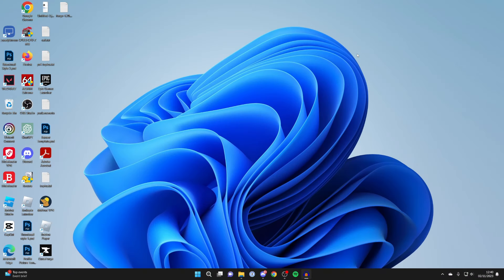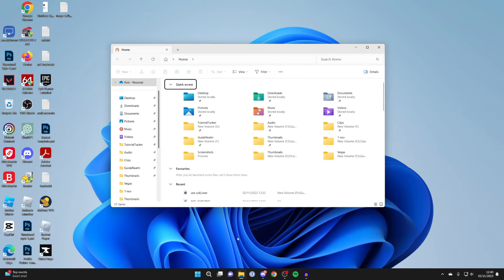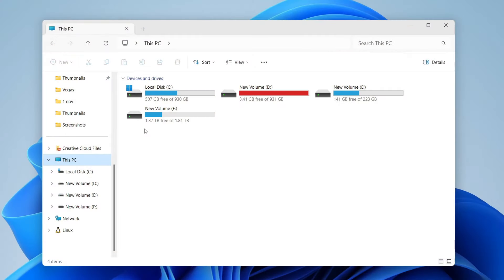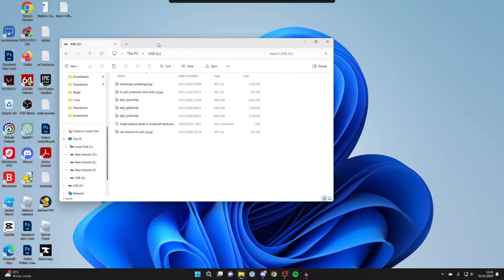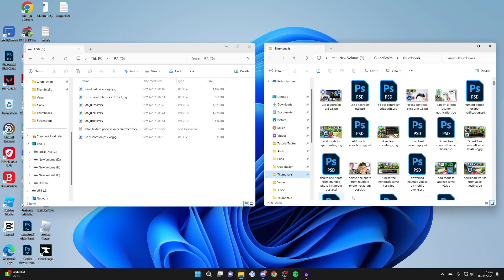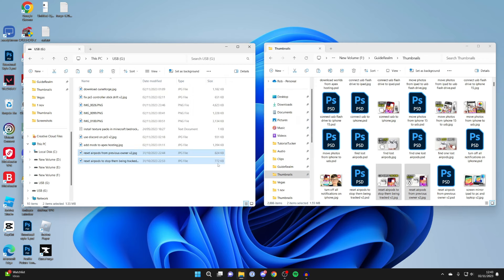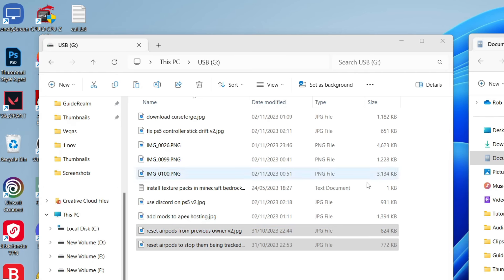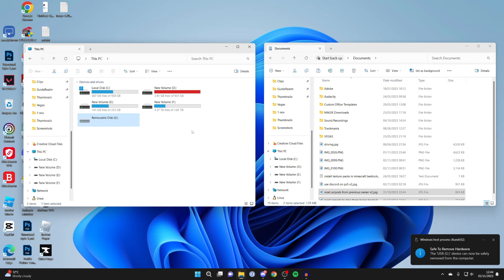How To Move Files From PC & Laptop To External Drive (USB, Hard Drive, etc) - Full Guide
Learn how to move files from pc and laptop to external drive like usb flash drive and hard drive in this video.

GuideRealm